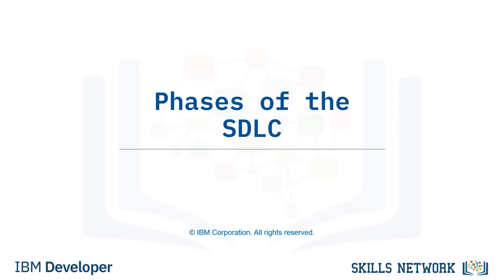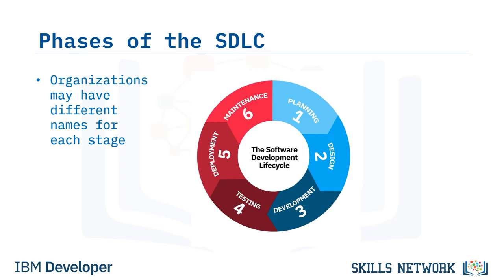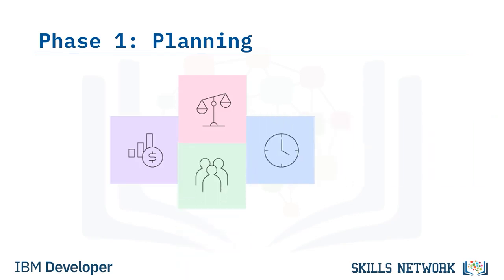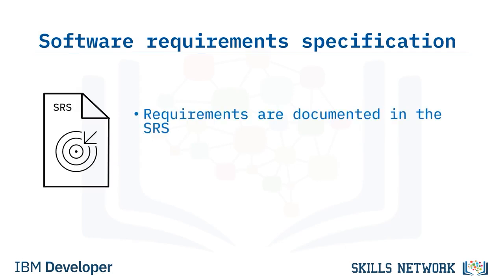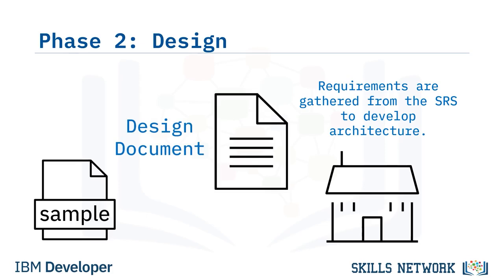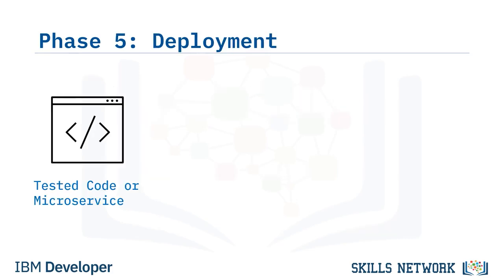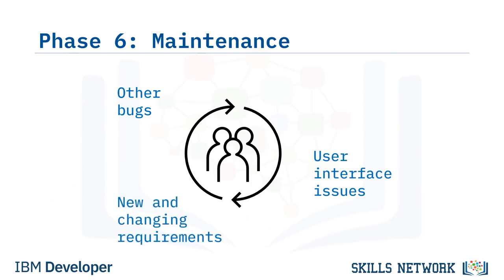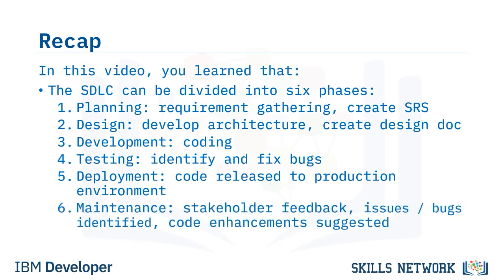Phases of the SDLC | M1V04 | Introduction to Software Engineering